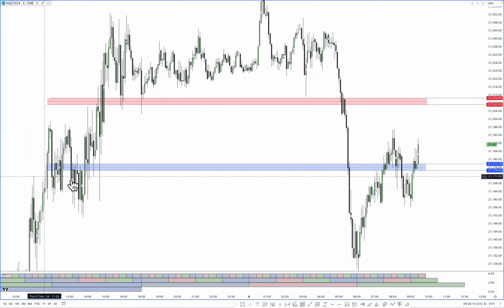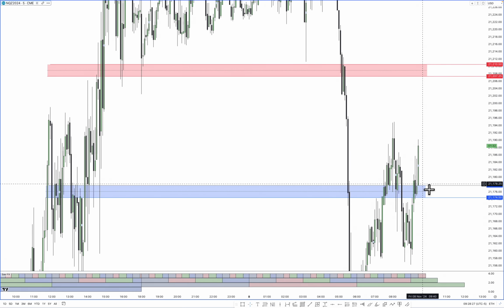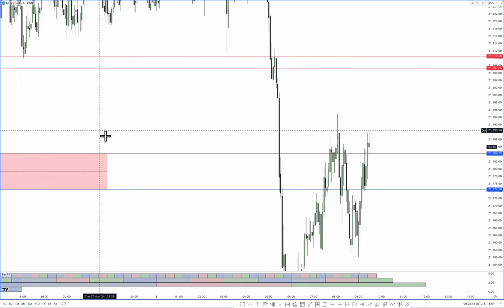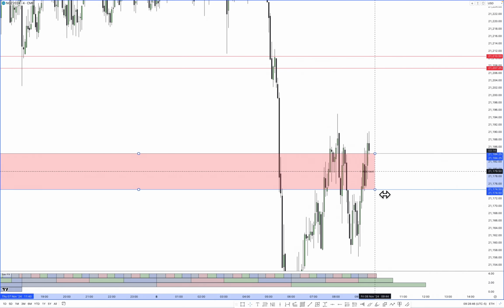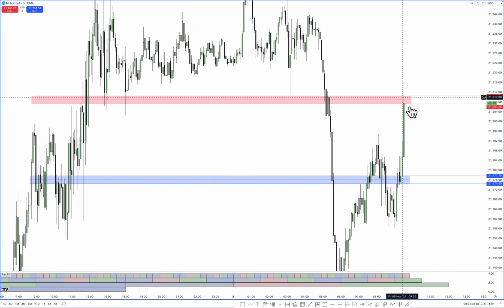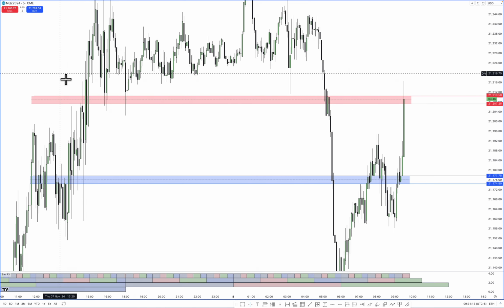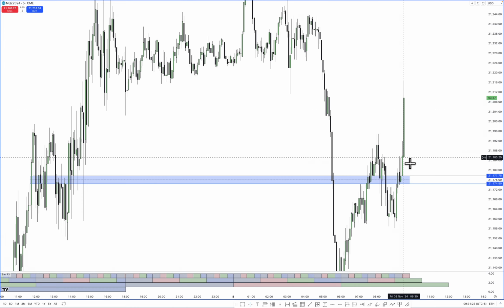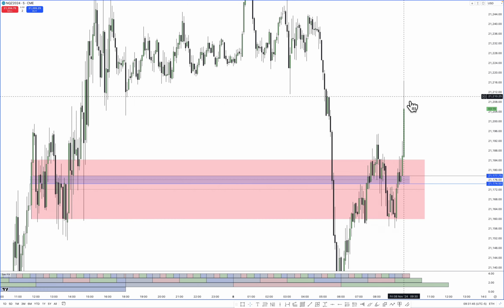The intricate details of Time and Volume Injections